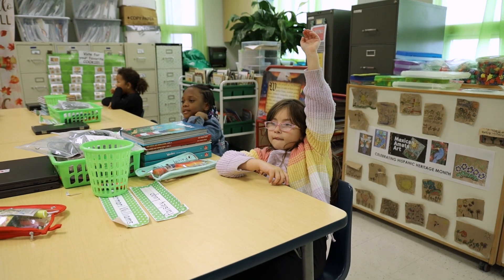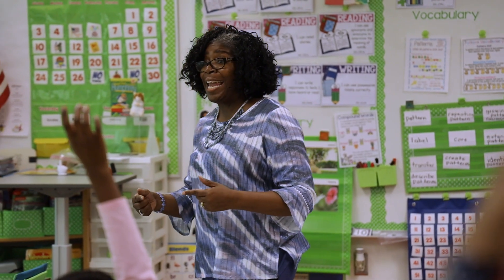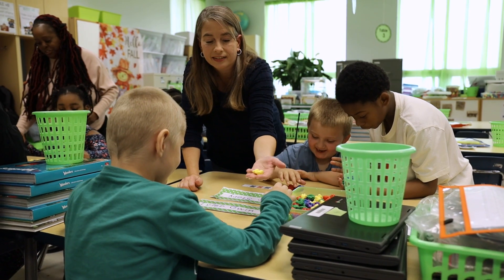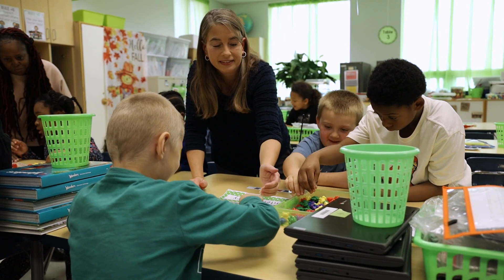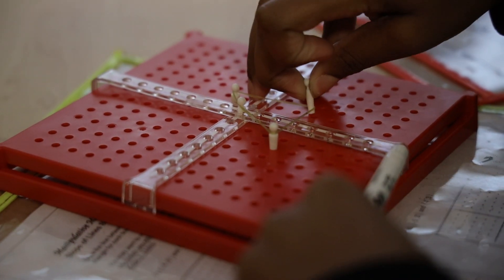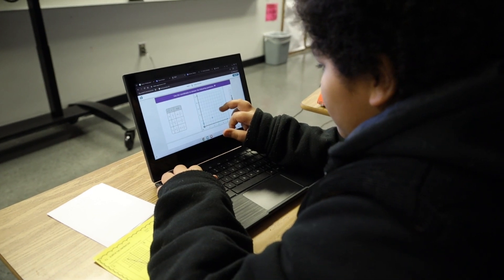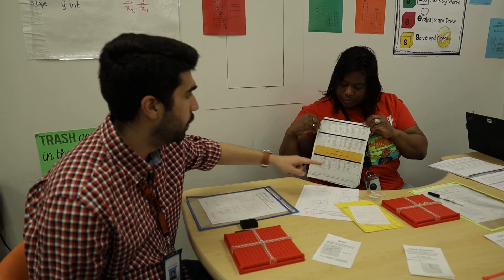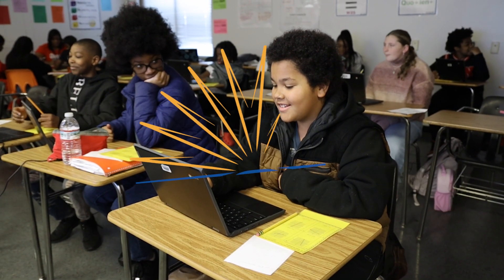Mathematics I CRA Model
Using the CRA Model (Concrete, Representational and Abstract) in mathematics.